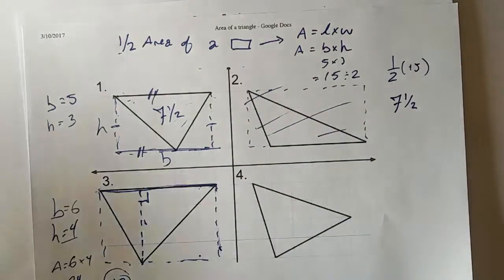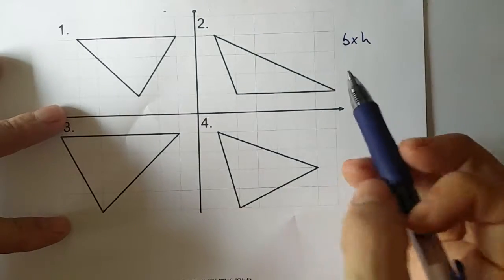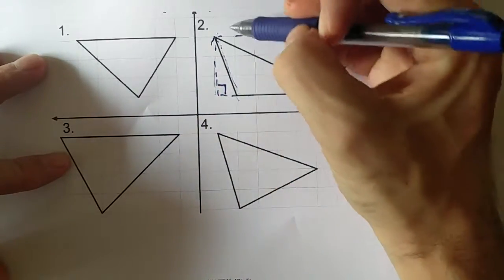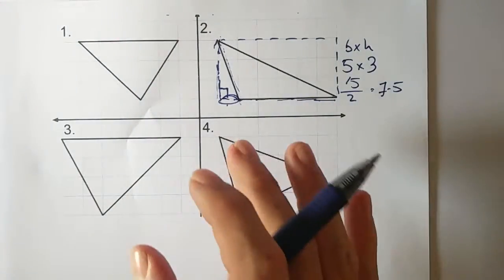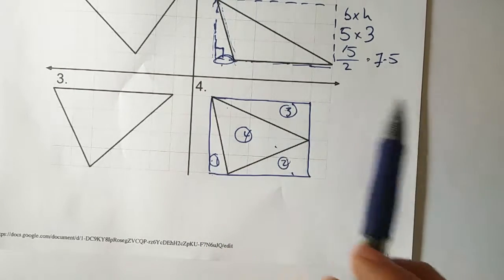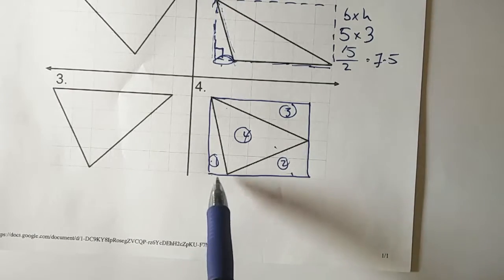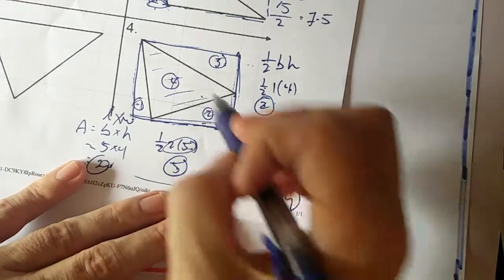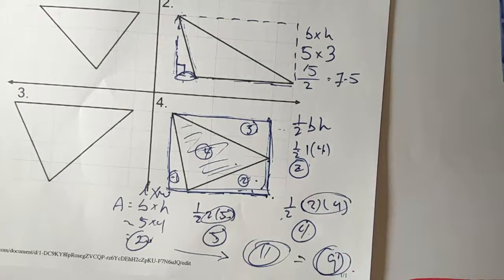Area of Complex Triangles